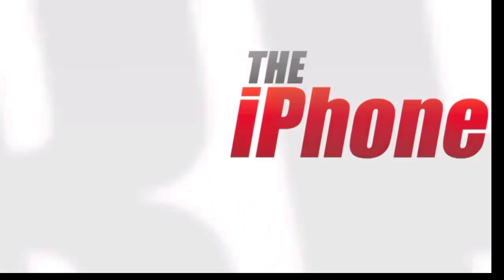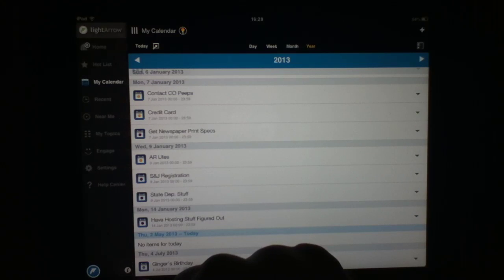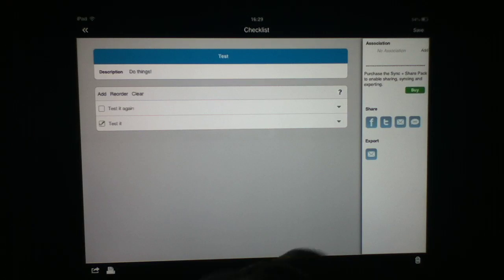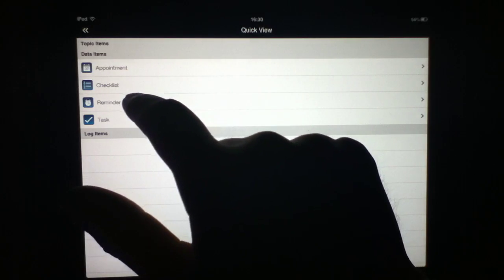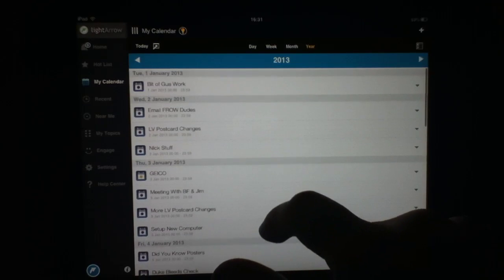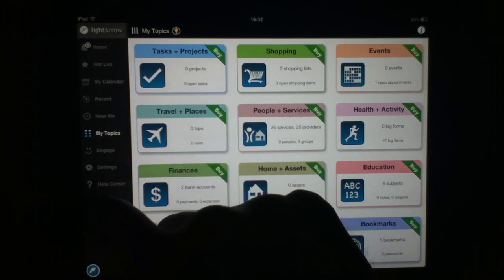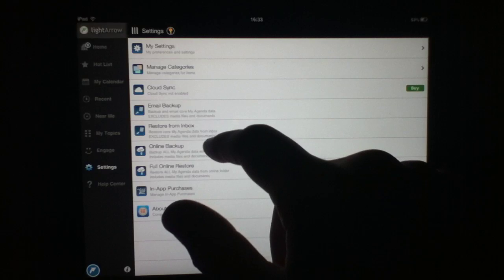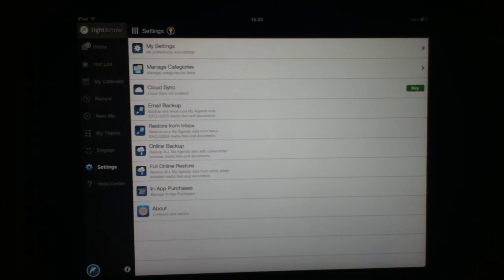My.Agenda iPad App Review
An organizer and planner app with appointments, todos, reminders and tasks -- all in one place.